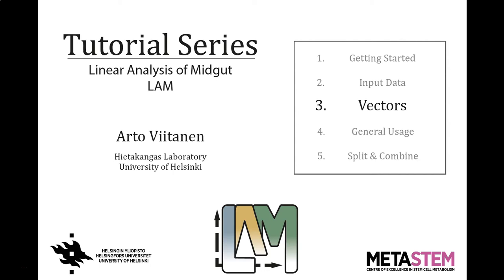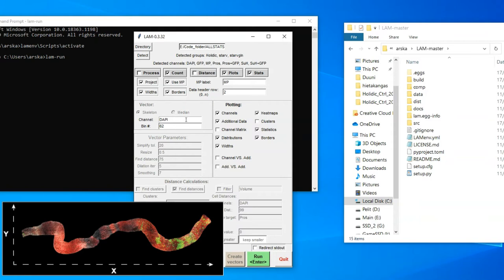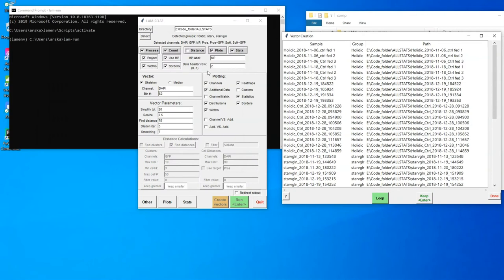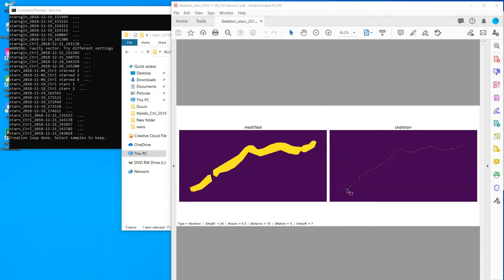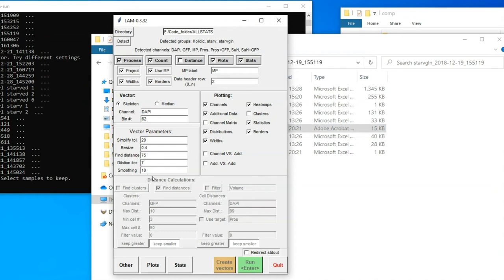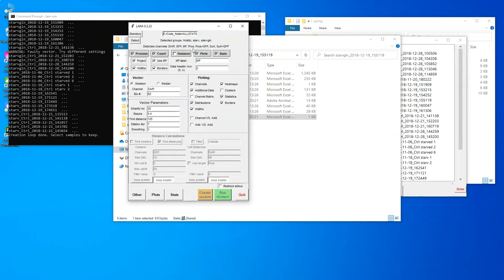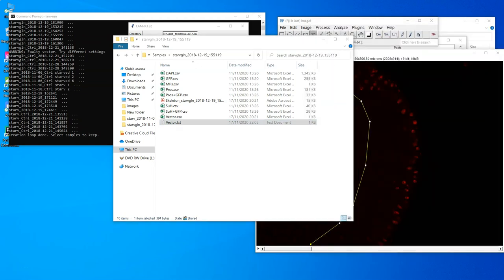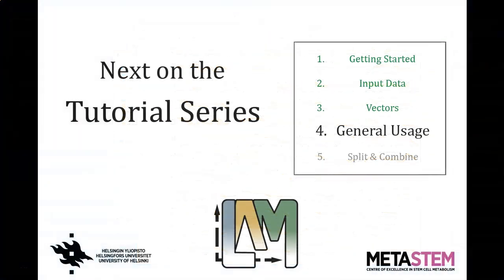3. LAM - Vectors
Part 3 of LAM tutorial series. This tutorial explains the creation and inputting of vectors that will be used as targets for data projection.